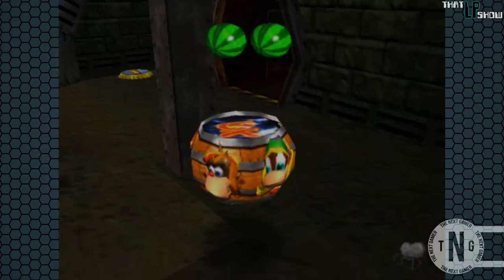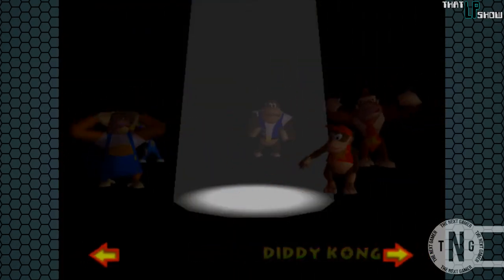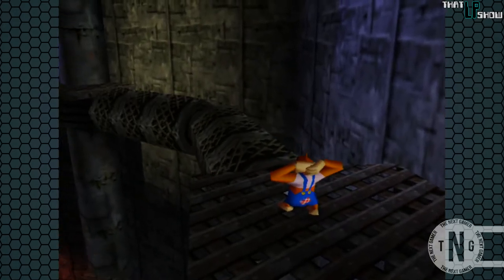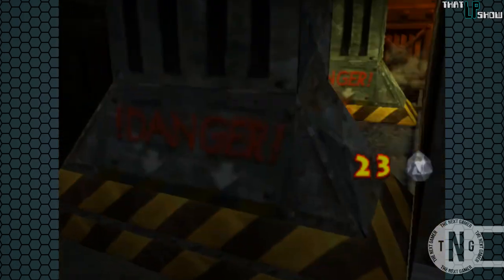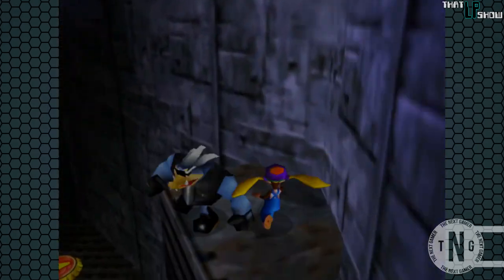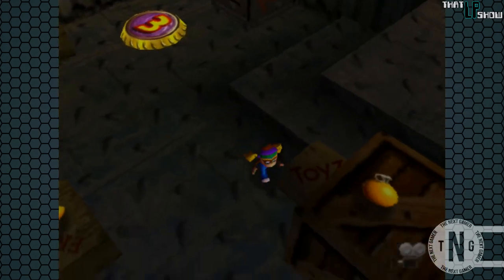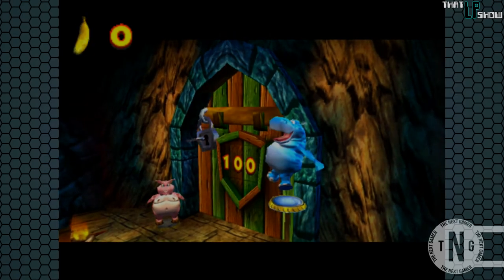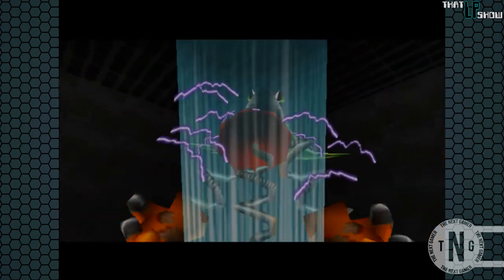Donkey Kong 64 #11 - Did You Know Jack? - THAT LP SHOW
We clock out from our shift at Frantic Factory and visit a Jack in the Box after work.  Just to be clear, it's not the kind of Jack in the Box that feeds stoners at 4 AM.